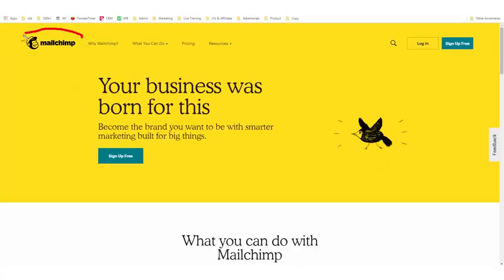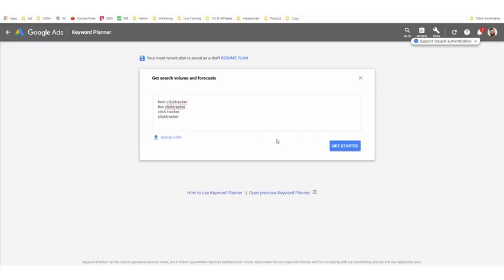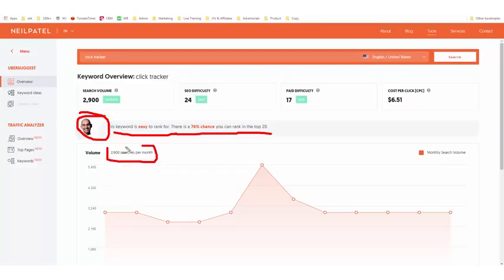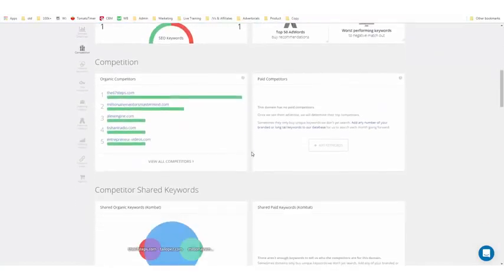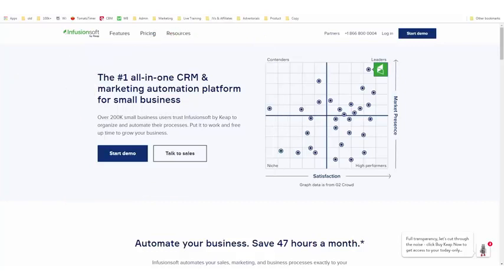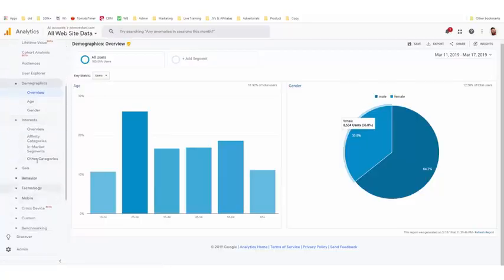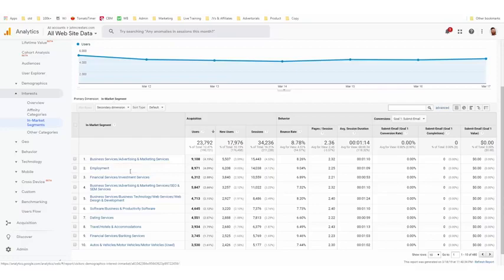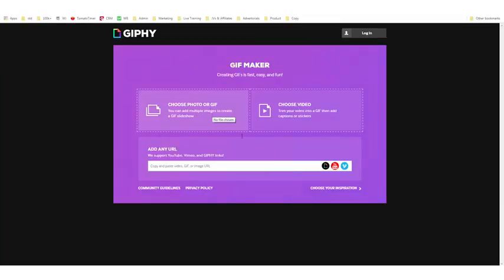how do free apps make money 11 Online Marketing Tools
100% Transparency. Clickbank makes the refund policy for customers very easy, so any 'problem customers' that may be on your list won't cause you any strife or lost sleep :)